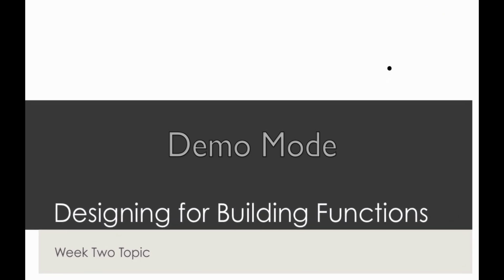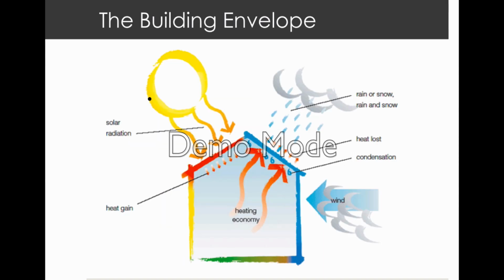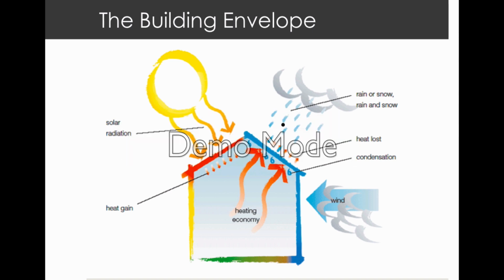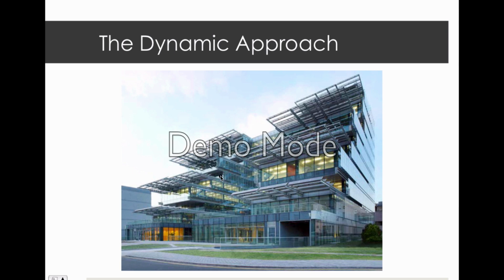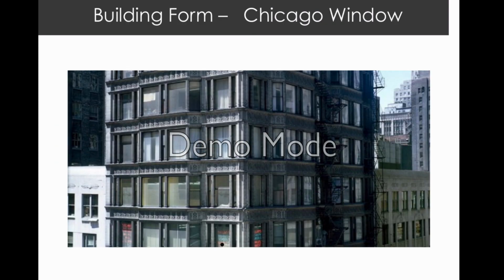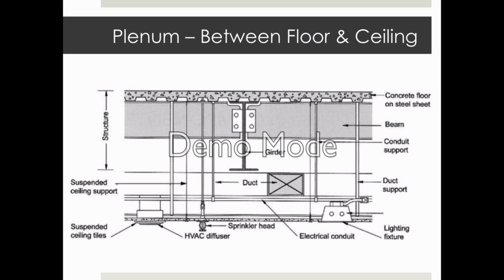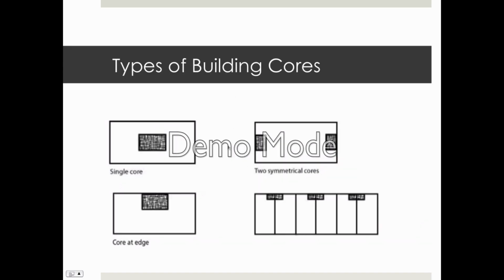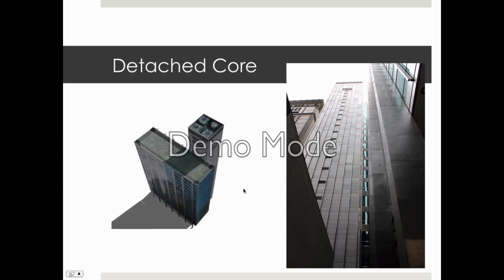Building Systems 2b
Designing for Building Functions